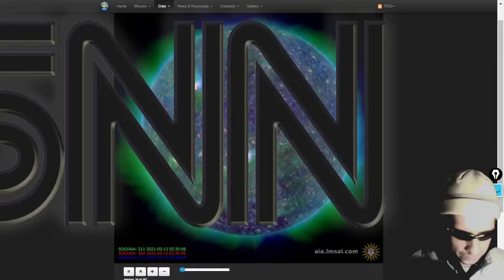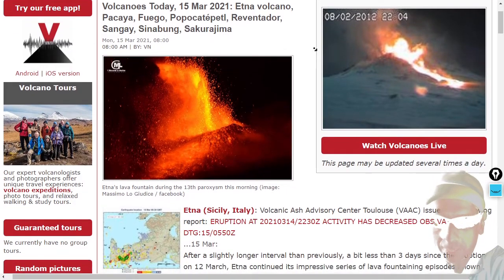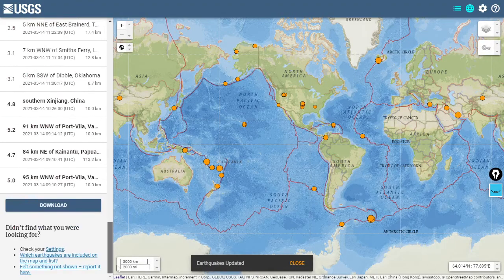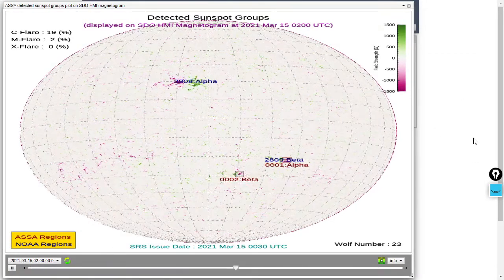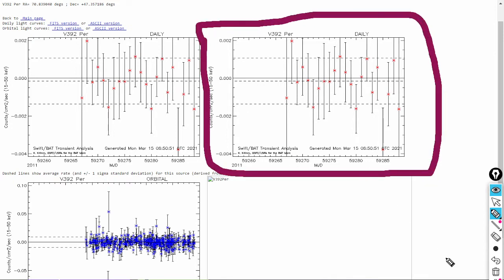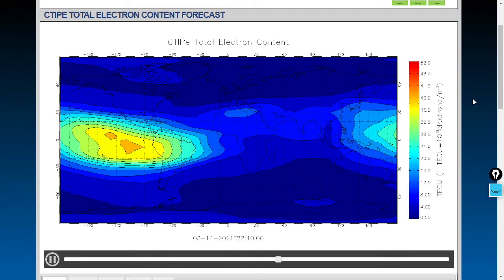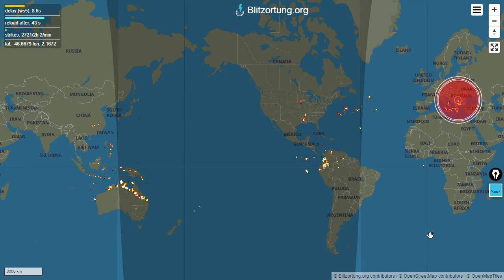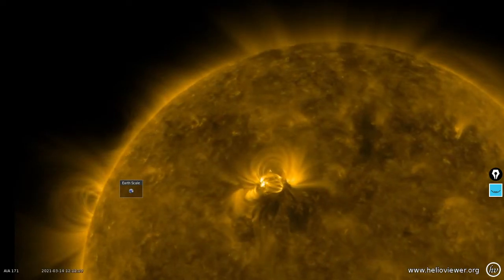Daily Space Weather: New Sunspots, Do Not Pole Vault the Caldera, Activity Incoming.